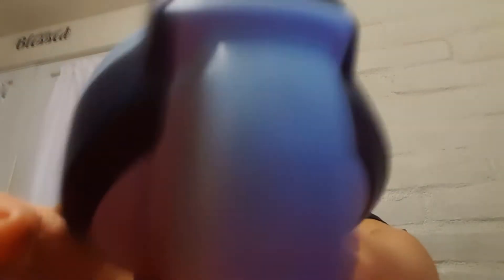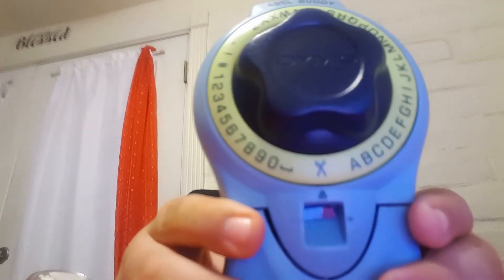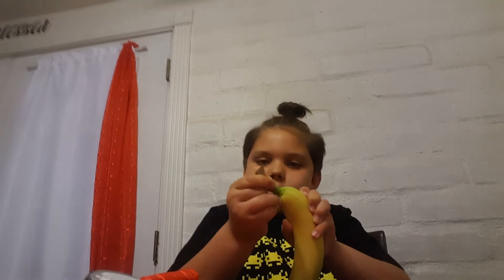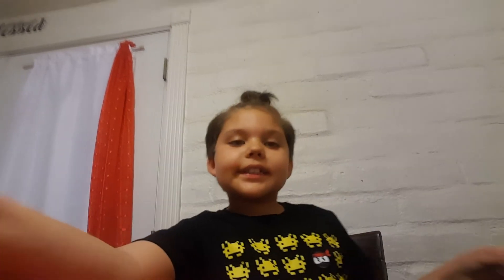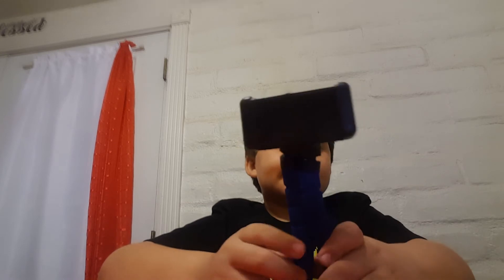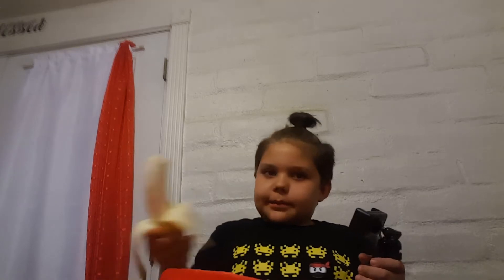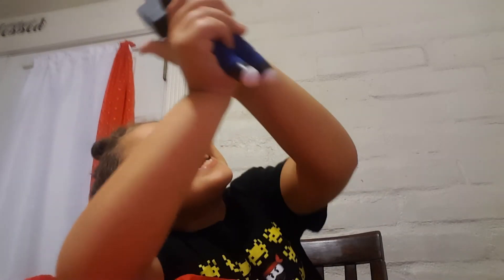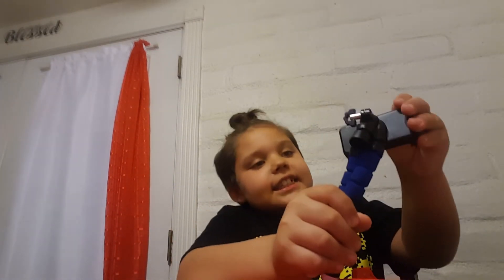Review on things (read description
Sorry the end got cut out